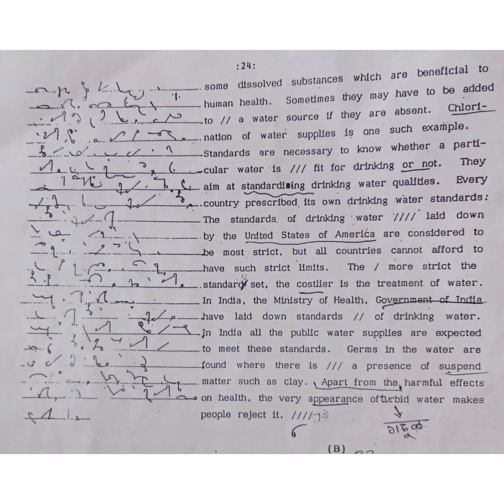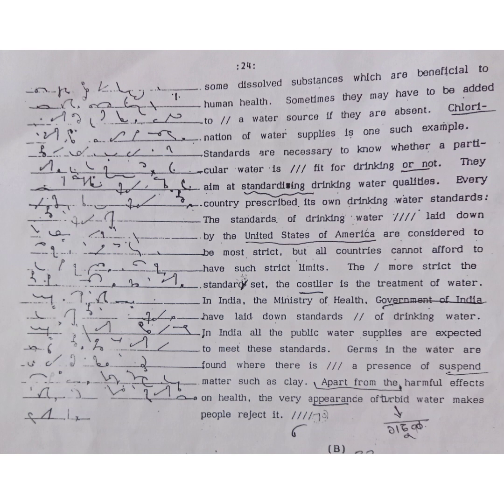English Shorthand Dictation : G. C. C. Exam. Nov. 1985-A (@90-100 wpm)